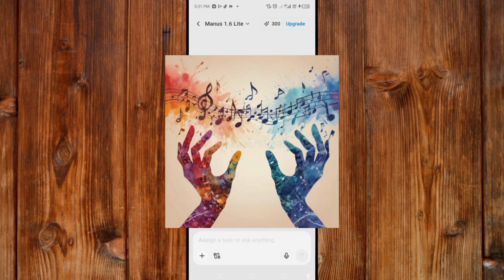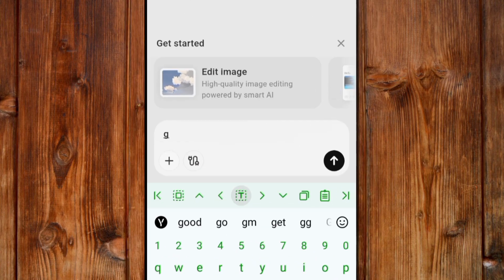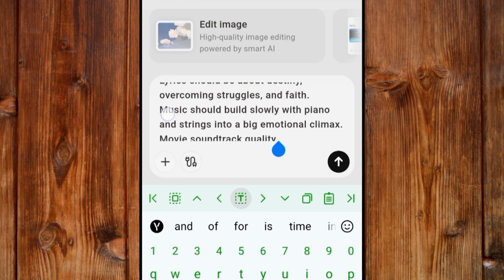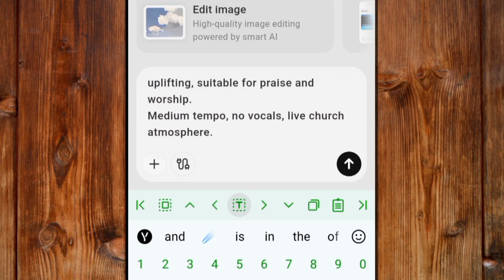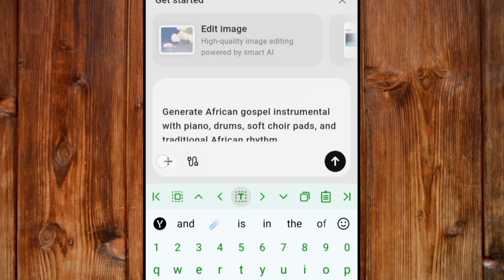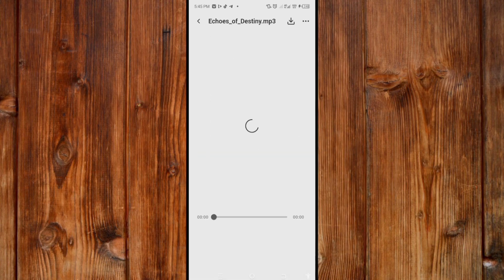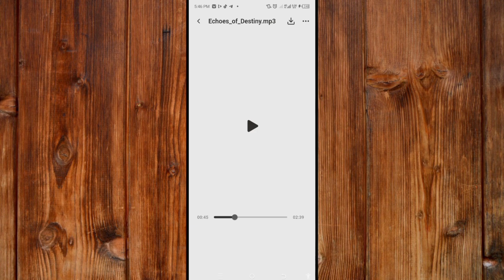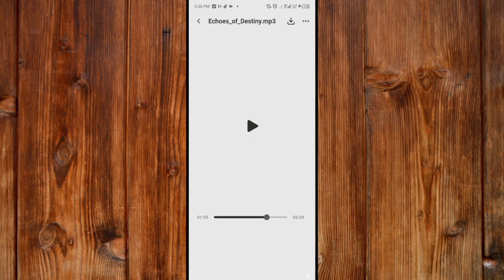How To Create AI Music With Manus AI (Powerful AI Music Generator Tutorial)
INS this video, I show you how to create AI music with Manus AI — one of the most powerful AI music generators in 2026. Whether you want gospel music, worship songs, Afrobeat, piano instrumentals, cinematic soundtracks, or songs with realistic vocals, Manus AI makes it easy to create professional music in minutes.

You will learn how to:
– Generate AI music from text
– Create songs with vocals
– Make gospel, worship, Afrobeat, and cinematic tracks
– Use Manus AI for beginners
– Export your AI songs for YouTube, TikTok, and Spotify

Manus AI is perfect for content creators, musicians, YouTubers, filmmakers, churches, and anyone who wants to make high-quality music without studio equipment.

If you are looking for the best AI music generator, this tutorial will show you exactly how to use Manus AI step by step.

Start creating amazing AI music today with Manus AI.

📚 RESOURCES
Stop stressing — try this general AI agent!
Don’t miss out — your productivity is about to level up!

Prompts:

With vocal:
1, Generate an emotional cinematic song with powerful vocals.
Lyrics should be about destiny, overcoming struggles, and faith.
Music should build slowly with piano and strings into a big emotional climax.
Movie soundtrack quality.

2, Create a powerful gospel song with emotional male and female vocals.
The song should praise God, talk about faith, miracles, and hope.
Style: modern gospel with piano, soft choir, and gentle drums.
Mood: uplifting, spiritual, and inspiring.
Verse – Chorus – Verse – Chorus – Bridge – Final Chorus.
High-quality studio sound.

3, Create a beautiful piano song with heartfelt vocals.
Lyrics should be about hope, healing, and God’s love.
Slow emotional style, cinematic reverb, soft background strings.
Voice should sound warm, deep, and expressive.

4, Create an Afrobeat song with energetic male vocals.
Lyrics should be positive, about success, joy, and gratitude to God.
Style: modern African Afrobeat with drums, bass, and guitar.
Fast tempo, catchy chorus, radio-quality production.

5, Generate an emotional cinematic song with powerful vocals.
Movie soundtrack quality.

Without Vocal:
1, Generate African gospel instrumental with piano, drums, soft choir pads, and traditional African rhythm.
Mood should be joyful, spiritual, and uplifting, suitable for praise and worship.
Medium tempo, no vocals, live church atmosphere.

2, Create modern Afrobeat instrumental with deep bass, African drums, melodic synths, and guitar.
The mood should be energetic, joyful, and danceable.
Medium to fast tempo, radio-quality, no vocals, clean and professional mix.

3, Generate epic cinematic instrumental music with piano, strings, and orchestral sounds.
Mood should be dramatic, inspiring, and emotional, perfect for movie scenes, trailers, and motivational videos.
Build up slowly, powerful climax, no vocals, high-quality film soundtrack style.

4, Create emotional solo piano instrumental music.
The feeling should be deep, touching, and inspiring, perfect for storytelling, prayer, or reflection.
Slow tempo, cinematic reverb, high-quality recording, no vocals.

5, Generate peaceful worship instrumental music with soft piano, ambient pads, and light strings.
Mood should be holy, calm, and reflective, ideal for prayer, meditation, and deep worship.
Very soft drums, slow tempo, no vocals, heavenly and relaxing atmosphere.

⌚ TIMESTAMPS

00:00 - INTRO Tips
01:37 - HOW TO CREATE THE AI MUSIC
03:009 - NEXT